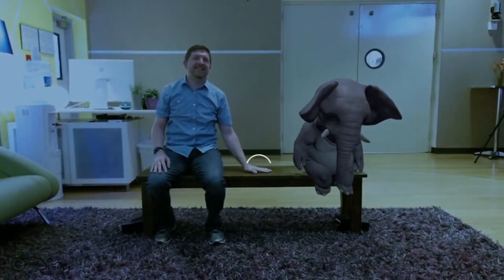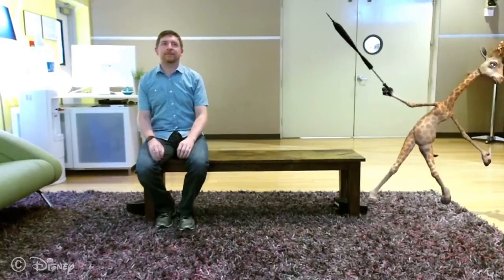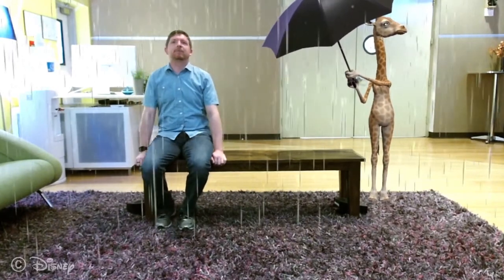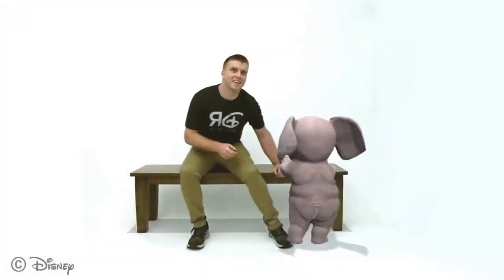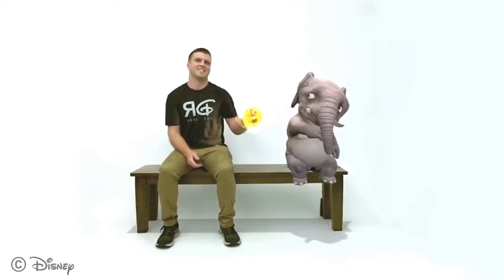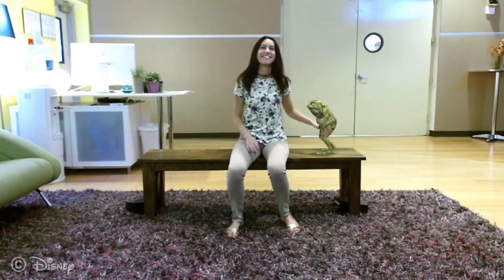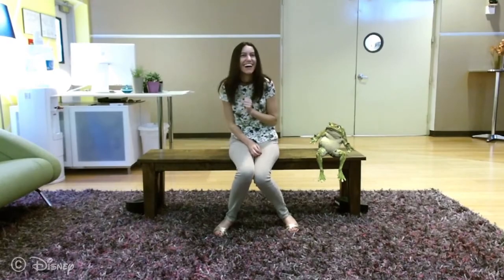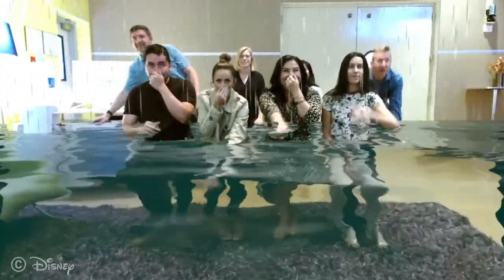Disney Research magic bench short ver.